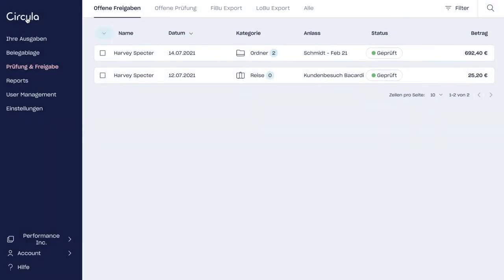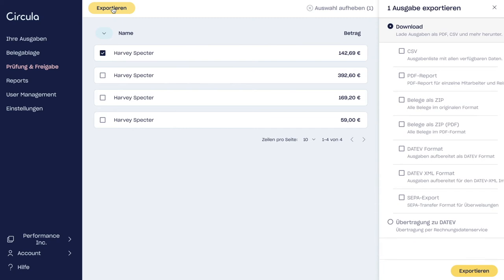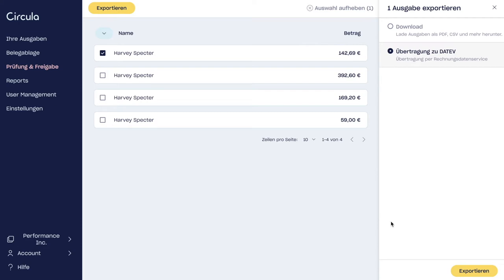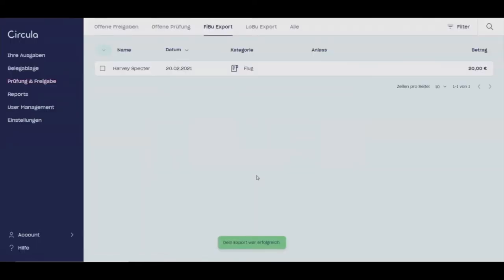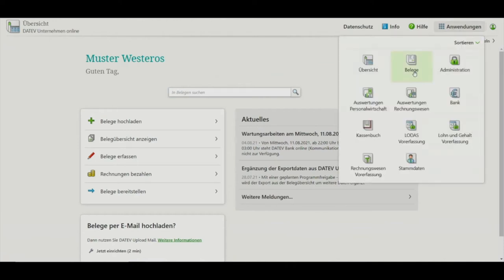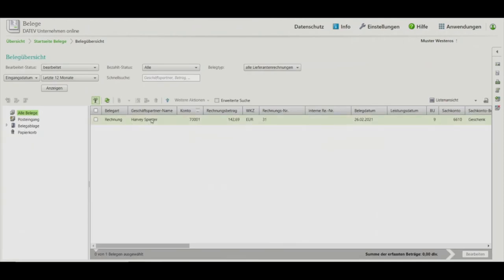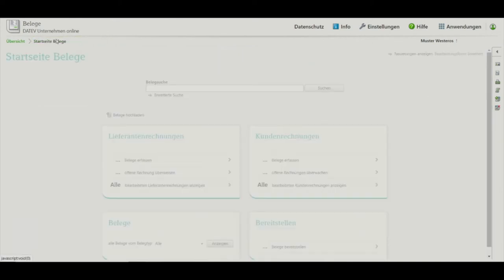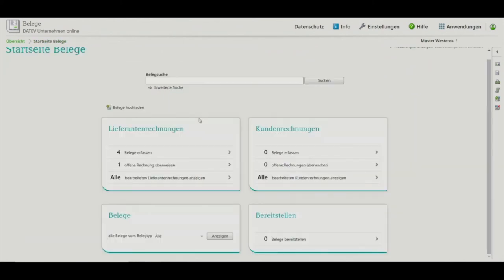Integration to DATEV Rechnungsdatenservice 1.0 | Circula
Companies using DATEV Unternehmen Online can connect their Circula account to their DATEV account using DATEV cloud services (Rechnungsdatenservice 1.0). Intuitively, submissions that you want to export to DATEV Unternehmen Online can be selected and transferred to DATEV with just one click.